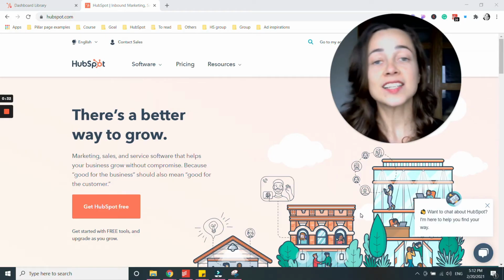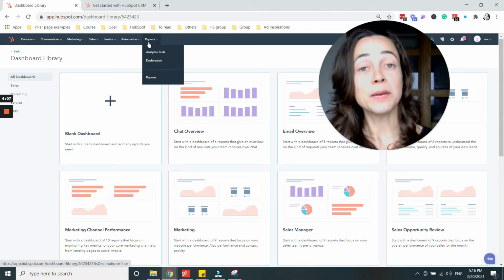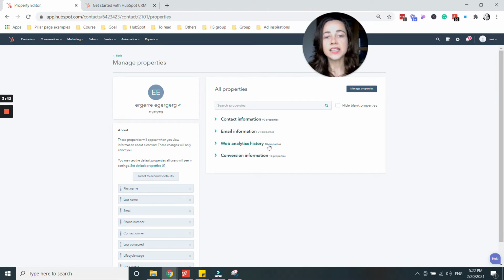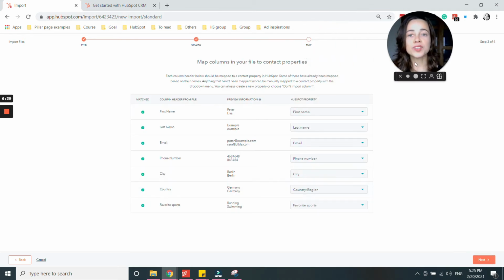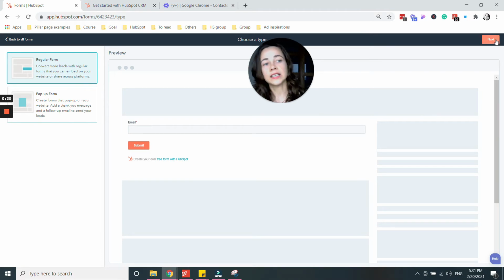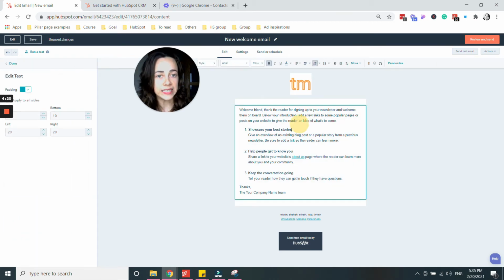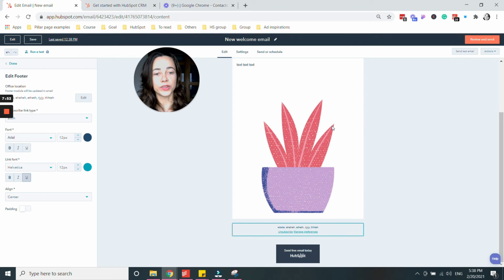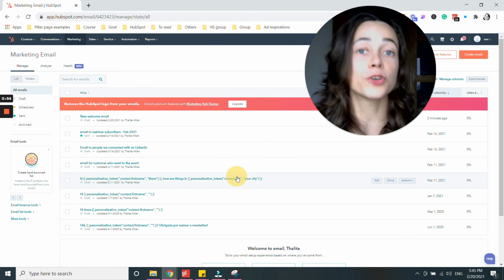How to use HubSpot - A tutorial for beginners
What? You don't have a free HubSpot account yet?

In this tutorial, you learn how to get started with HubSpot:
- How to create a free account to use CRM and send marketing emails (without any costs - really!)
- How to add contacts to HubSpot (manually or by importing lists)
- How to send a beautiful marketing email to your audience

You  also learn:
- What are HubSpot properties, and why do you need them
- The automated way of adding leads (contacts) to your database
- An overview of each different section inside of the HubSpot dashboard

HubSpot for Beginners is an independently developed course offering by Thalita Milan and has not been created, endorsed or verified by HubSpot, Inc. HubSpot, Inc. shall not have any liability with respect to the HubSpot for Beginners course offered by Thalita Milan